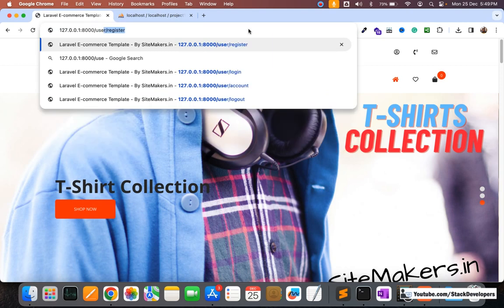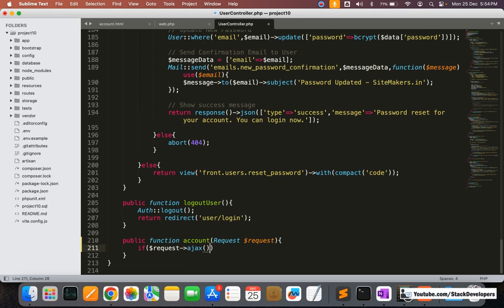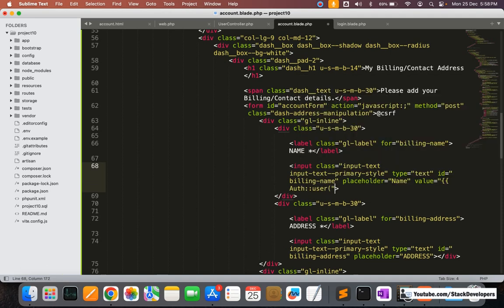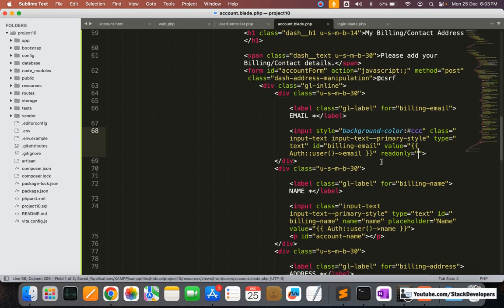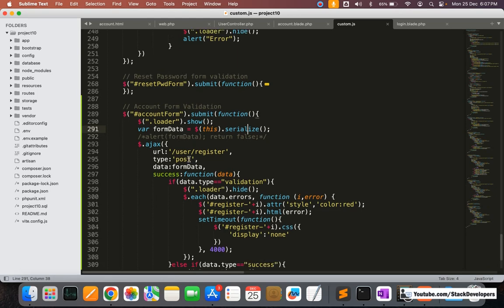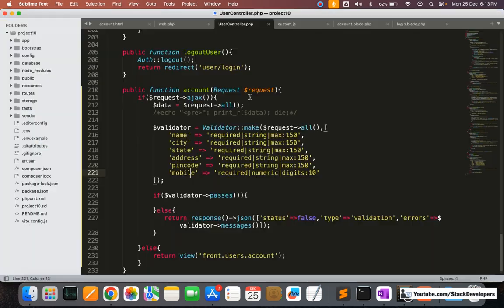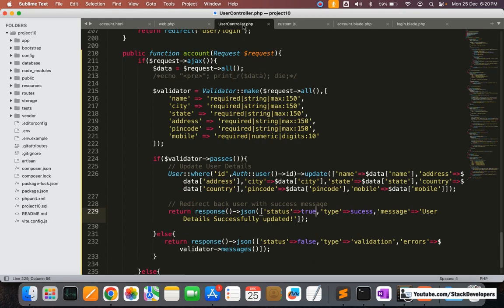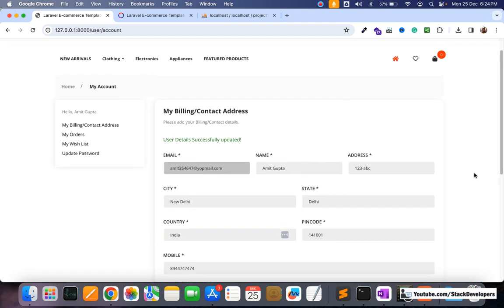#130 Laravel 10 Tutorial | User Account Page Functionality (I) | Update User Contact Detail via Ajax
In Part 130 of the Laravel 10 Tutorial to make the E-commerce Website in Laravel, we will start working on user account page functionality via Ajax where the user can update his contact/billing details and password. In this video, we will add a user contact form, add jquery validation, and will be able to update user details.

1) Create Route:-
First of all, create a GET/POST route for the user account page in the web.php file:-
// User Account
Route::match(['GET','POST'],'user/account','UserController@account');

2) Create account function:-
Now create the account function at the UserController located in the Front folder and return to the account blade file that we will create in our next step.

3) Create account.blade.php file :-
Now we will create an account.blade.php file in which we add content from the account.html page from the sitemakers HTML template that we downloaded earlier.

4) Update custom.js file :-
Add accountForm jquery function at custom.js file to get and update the user details via ajax.